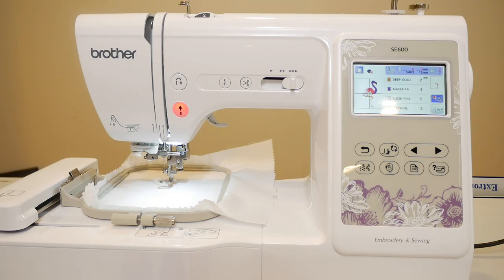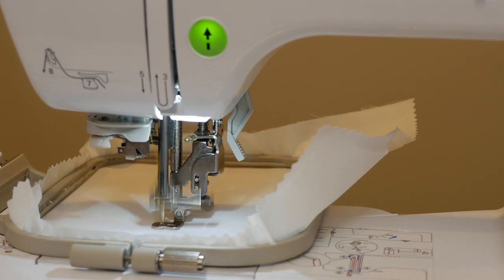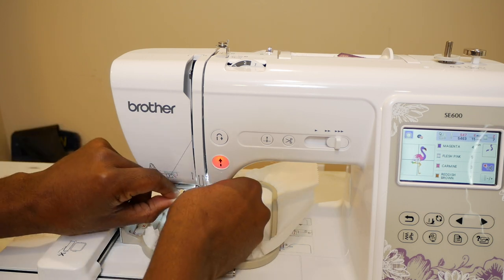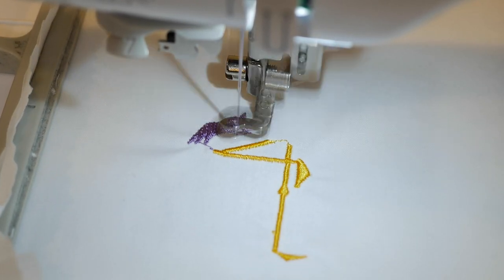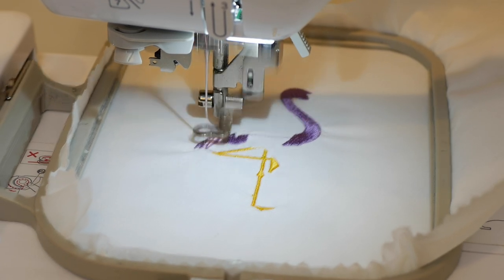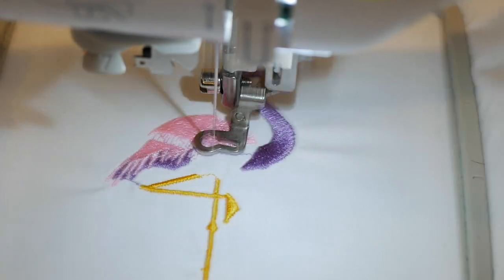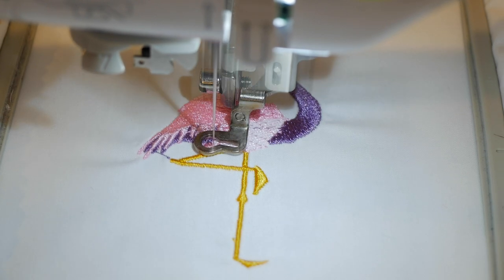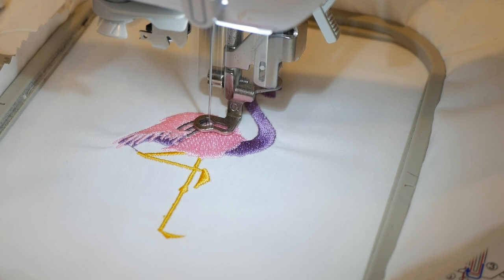Brother SE600 | Flamingo Embroidery Design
In today's video we are embroidering a Flamingo using the brother Se600 embroidery machine.  You can also use the PE800, PE770, Se625 or SE1900 to name a few others to embroider this design and the many others available Visit the website and get this design along with a few others and embroider along with this video.